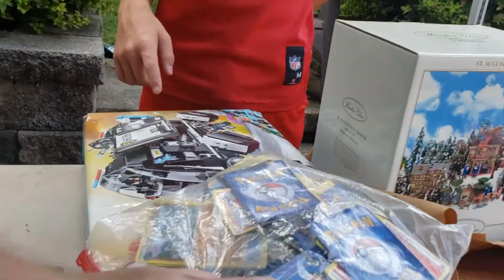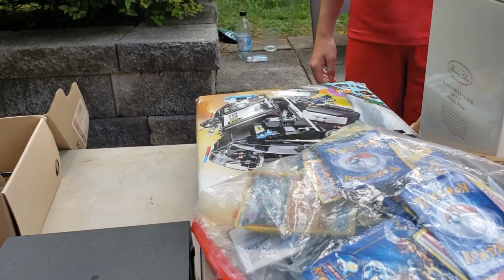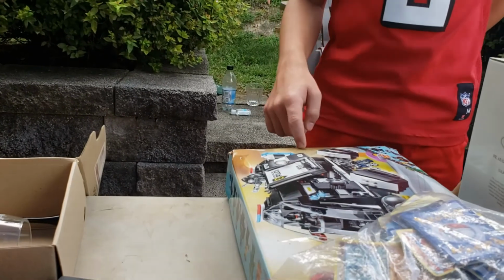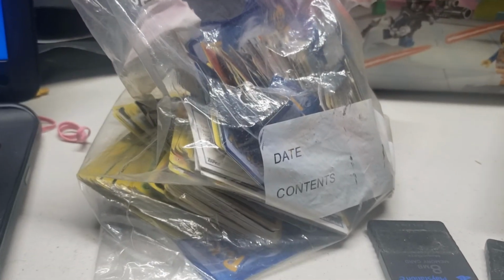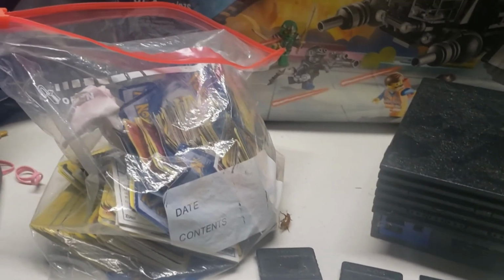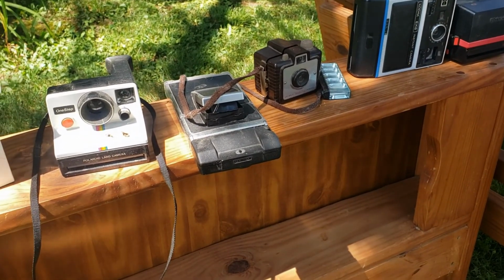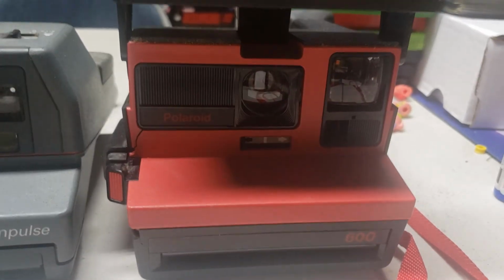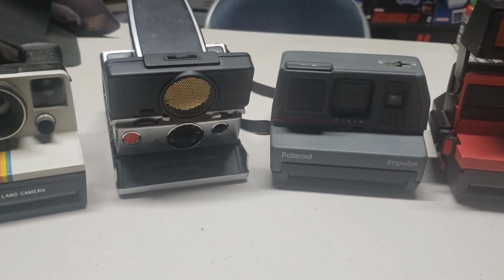Her mouth dropped when he told me the price! Live yard sale/ video game hunting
Major discount for buying multiple items, what did I find at this sale? if you like content like this, be sure to like, comment and subscribe, also feel free to share, you can find any of these items on mercari, just search for cavetrolls den.